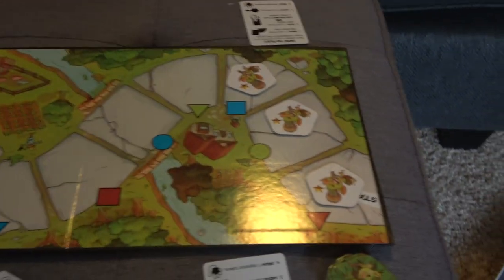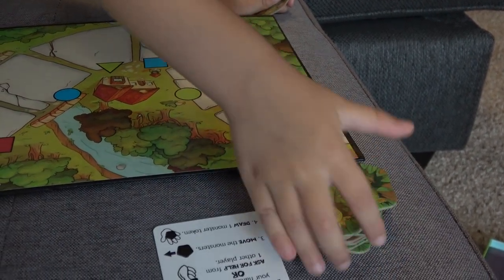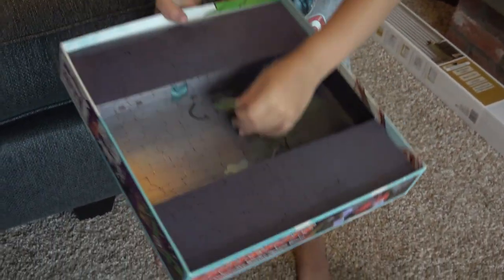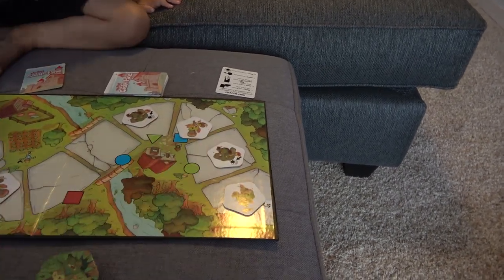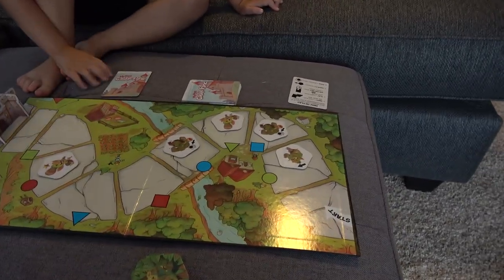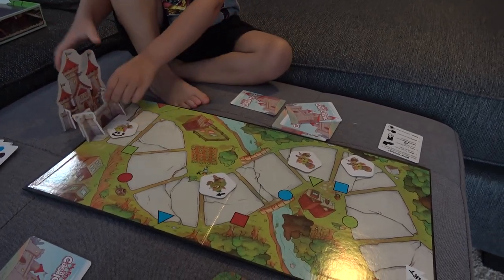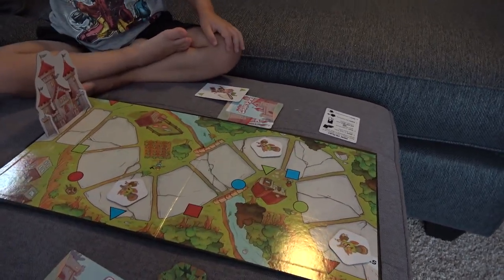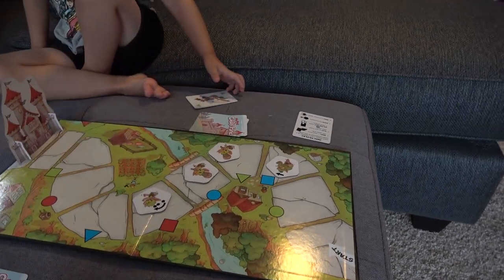Rob and Hudson Play My First Castle Panic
Join Rob and special guest Hudson as they play My First Castle Panic designed by Justin De Witt and published by Fireside Games.